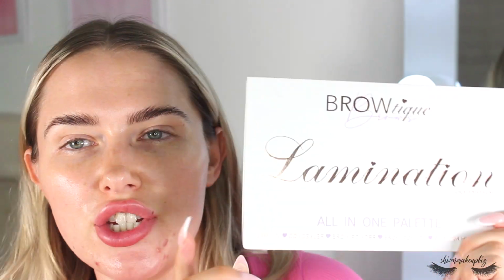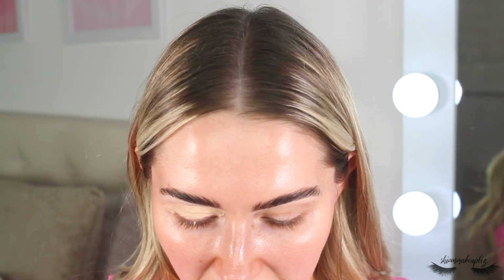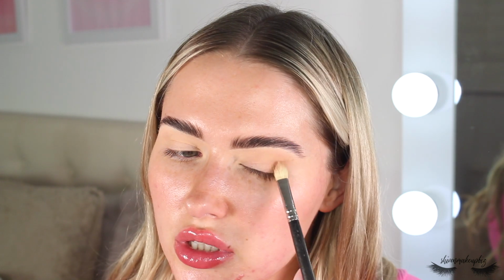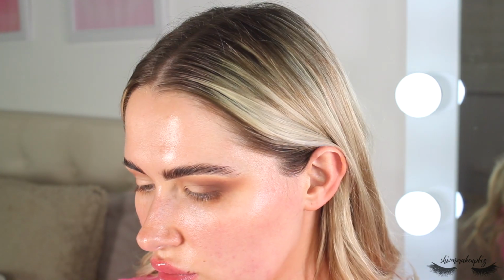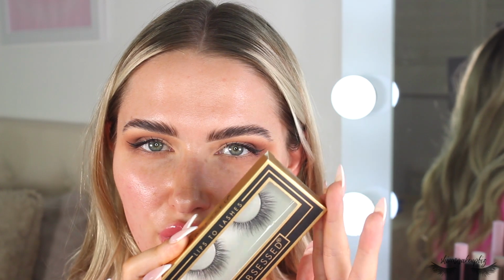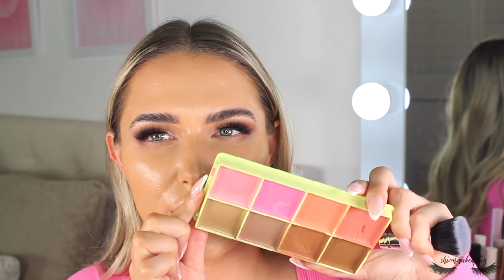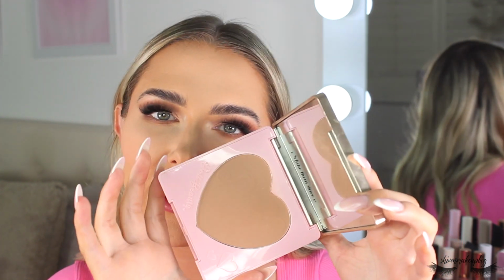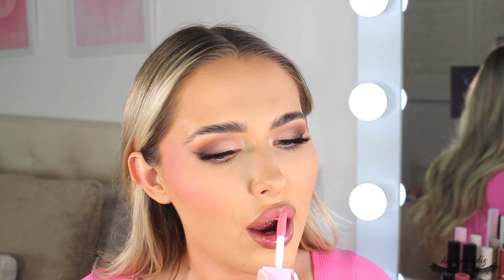Another Soft Glam Makeup - Testing Some New Products!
Don't you worry  - 2024 is going to bring all the creativity and more in-depth tutorials however, this footage may have been from November 2023 🫠 Loved this glam however! Using some new makeup products to my collection too 🩷

Jordanaticia Cosmetics Half Baked Powder (currently out of stock)
Made By Mitchell Light Curve Case
HNB Cosmetics Soft Focus Concealers
Doll Beauty Medium Bronzer
Doll Beauty Boy Bye Lipliner
Maybelline Lifter Plump Gloss 'Blush Blaze'*

♥️Morphe 'GLAMFAM334' for $5 off any purchase of $10 or more! (one-time use)